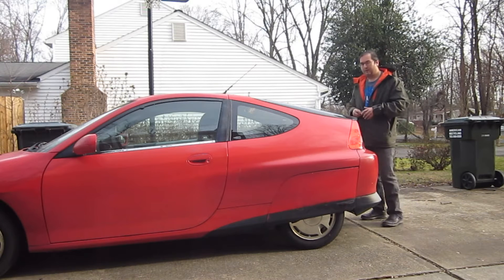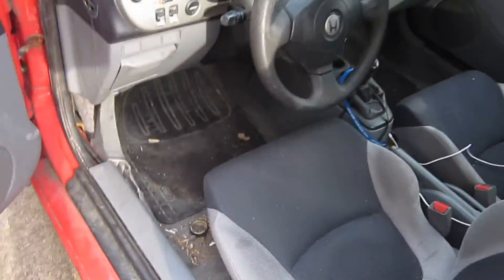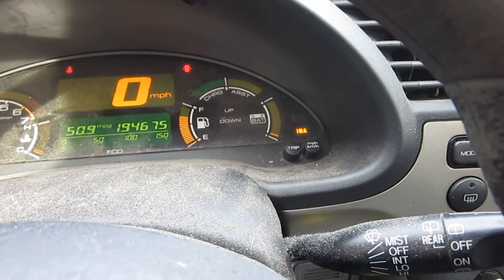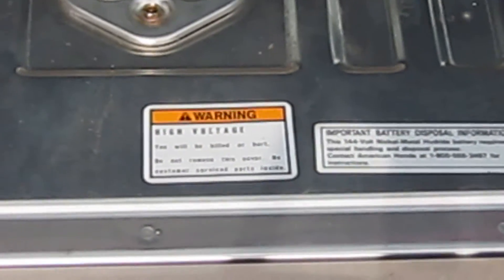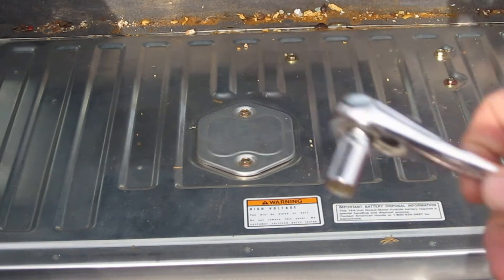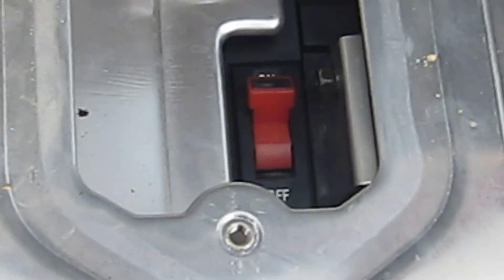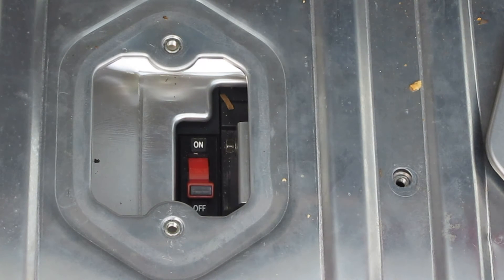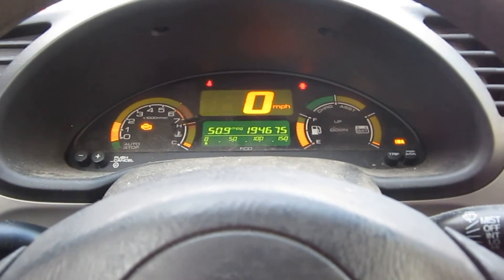How to Disable the Honda Insight IMA Battery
WARNING! The Honda INSIGHT does not have an alternator. The 12V starter battery charges through the IMA unit. If you do disable the IMA, you have a limited time for running the car before the 12V battery dies! Anyway, Hybrid cars can be very fuel efficient, and have lots if get up and go as well. This is because cars like the Honda Insight have an electric motor / generator Inertial motor assist to help them out with extra horse power. The batteries only have a finite life time, and what happens when the batteries start to fail? This unit can actually cost in loss of efficiency and cause other problems as well, like causing the failure to charge the starter battery. If you continue to drive on these batteries once they become imbalanced, they can become more damaged. This video show you how to disable the IMA battery until it can be repaired.

see this video to disable the BMC properly!
This will allow you to drive the can, and charge the battery as well!
with the IMA disabled.. the battery will go dead, and the car will STOP RUNNING!
disabling the BMC fixes this problem!!